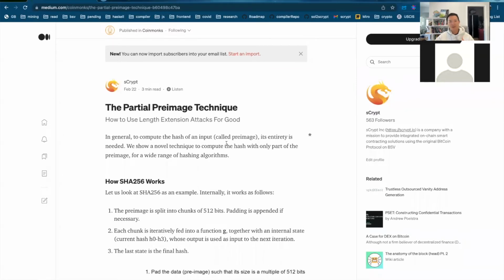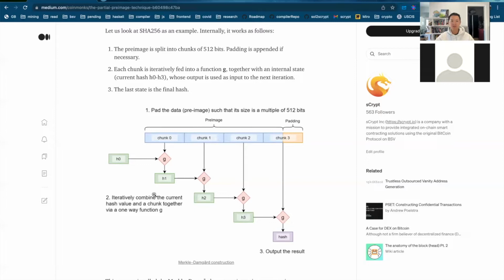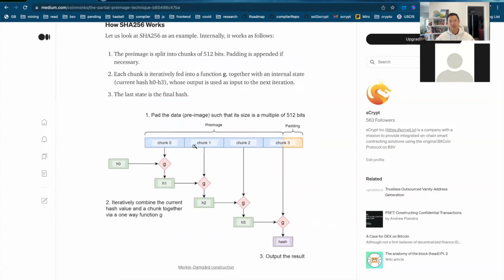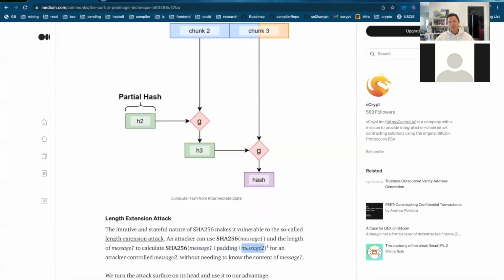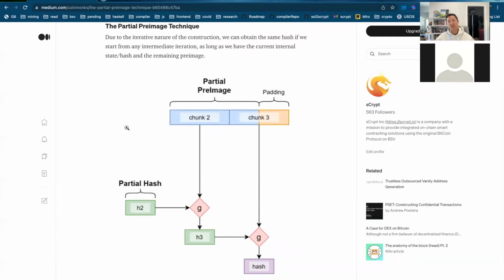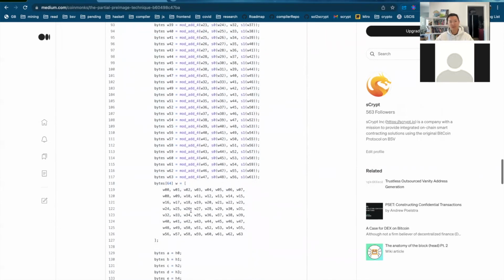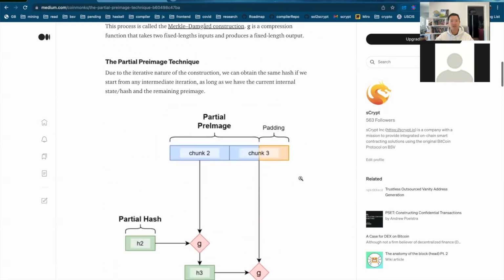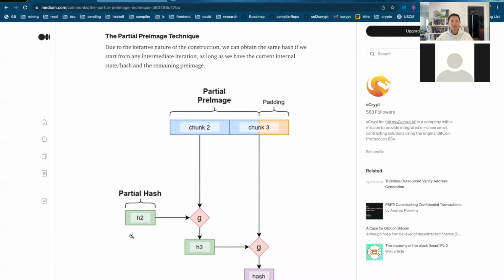sCrypt Meetup 2/25/2022: Partial Preimage